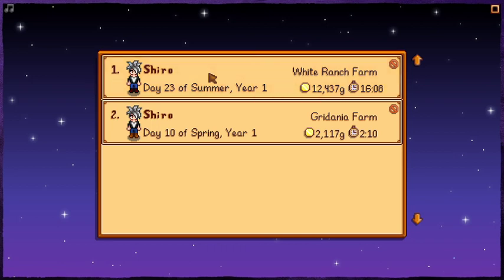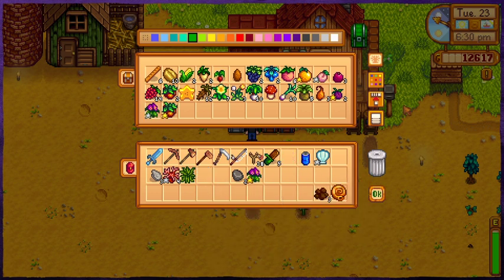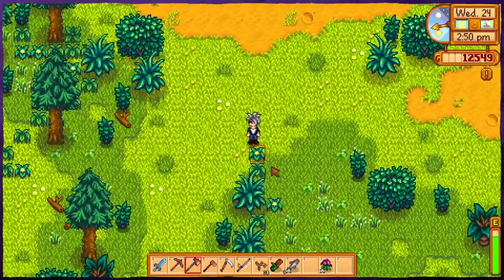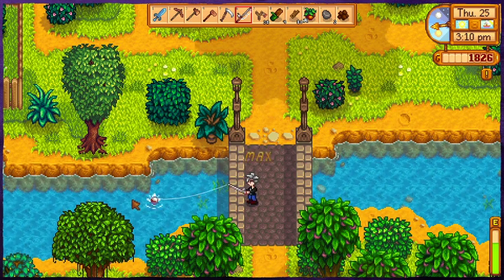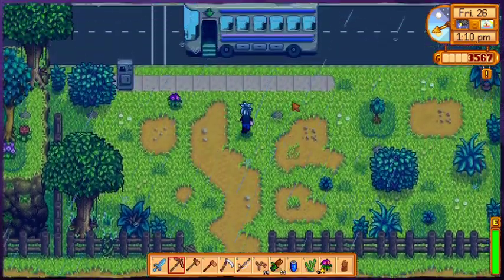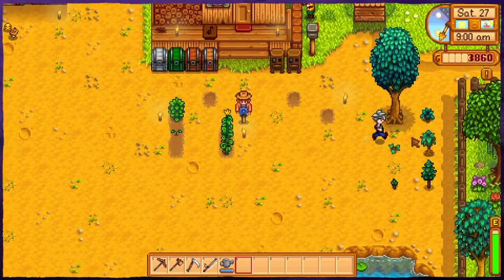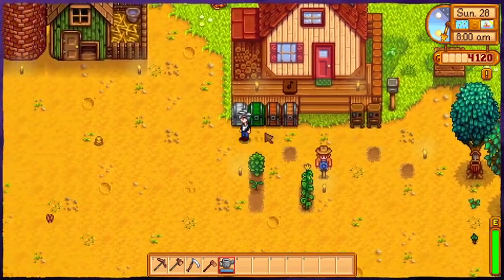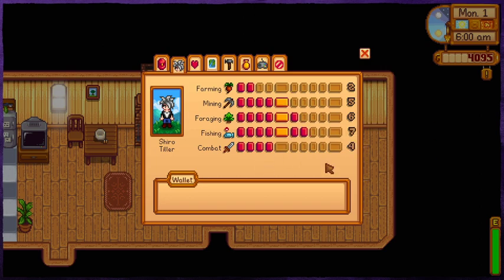Stardew Valley Saturday is back! Lets Check On The Ranch